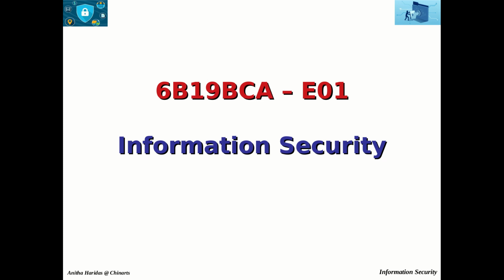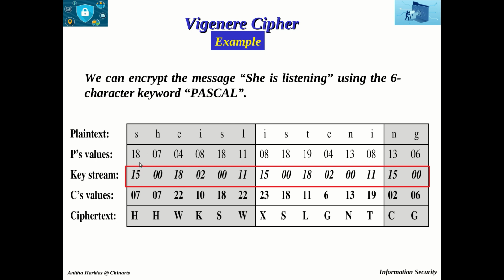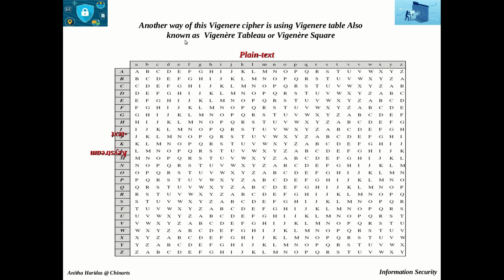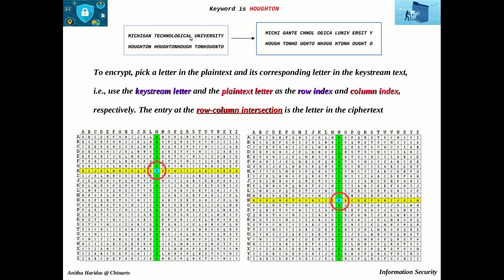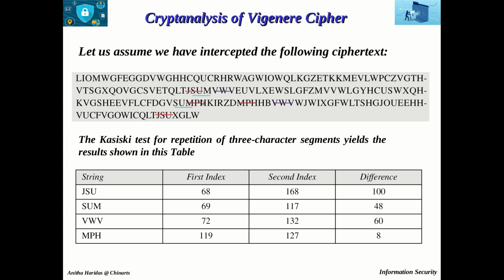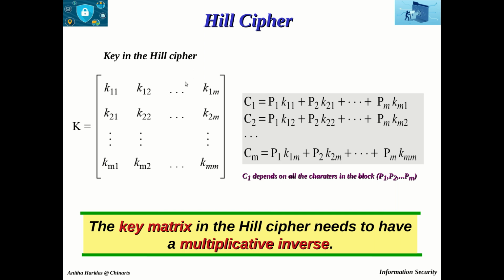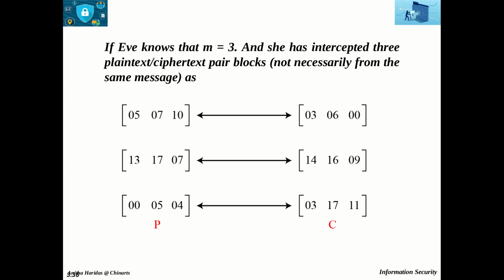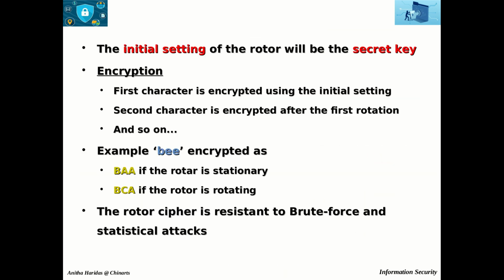IS U2 Symmetric Key Cipher Sub Cipher Poly-alphaetic part2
IS U2 Symmetric Key Cipher Sub Cipher Poly-alphabetic part2